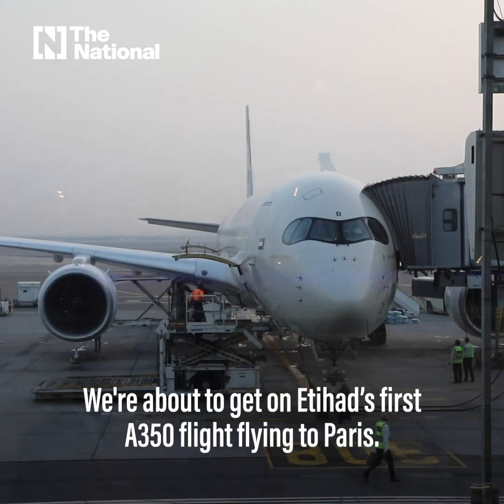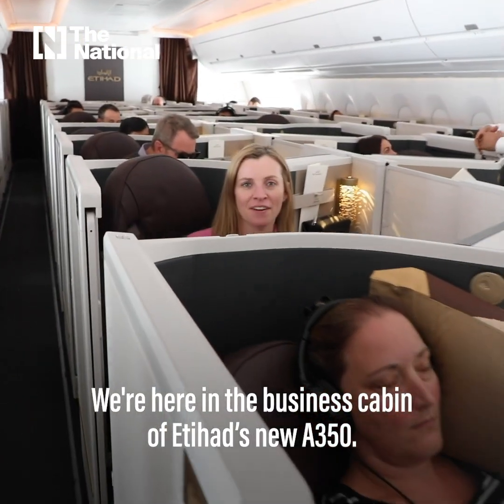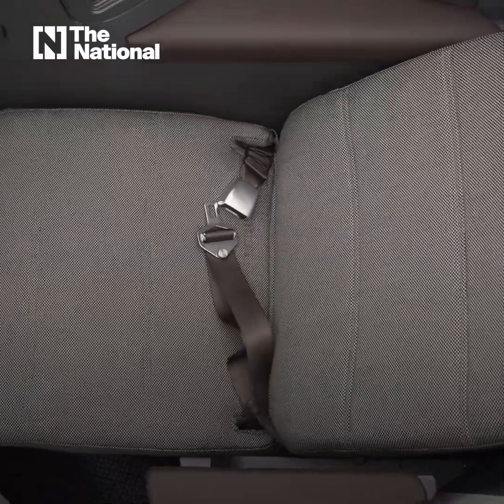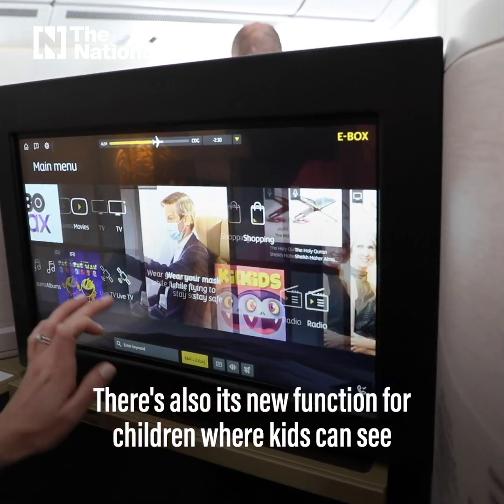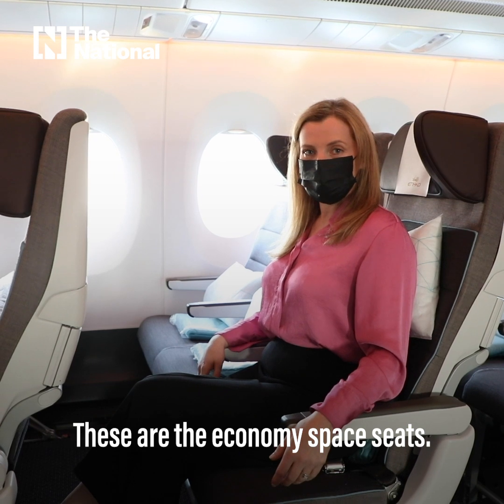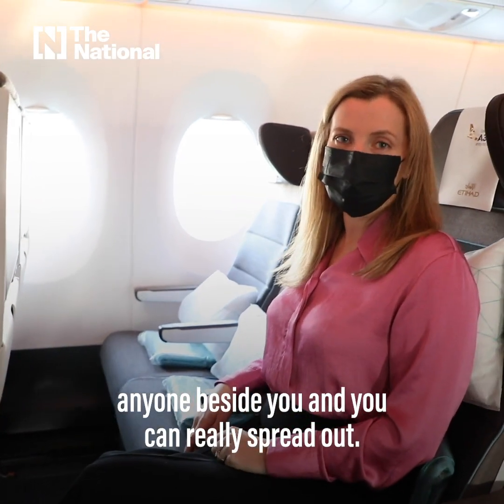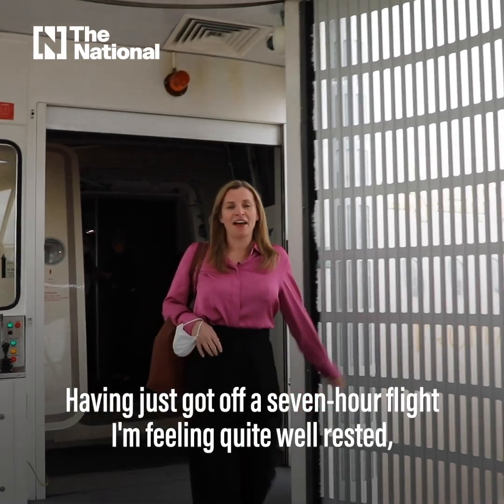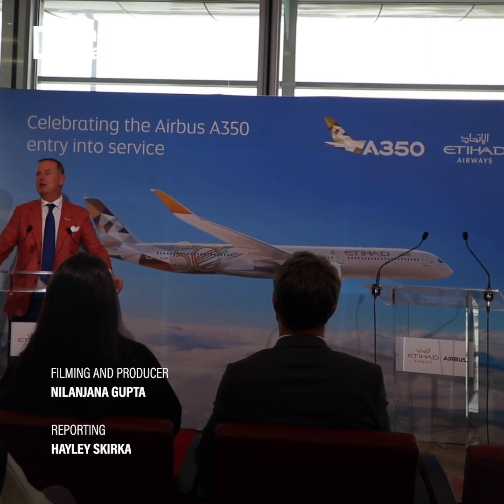What it's like to fly business class on Etihad’s new A350 aircraft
'The National' was on board Etihad’s inaugural Airbus A350-1000 flight from Abu Dhabi to Paris